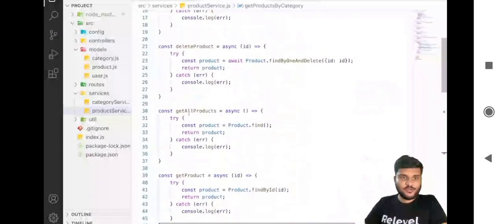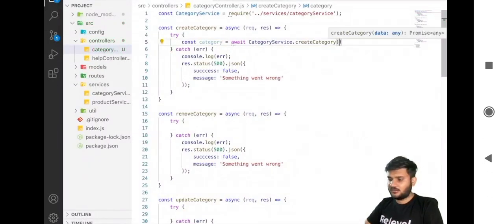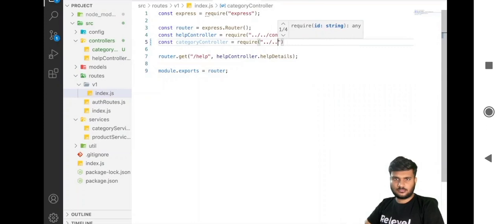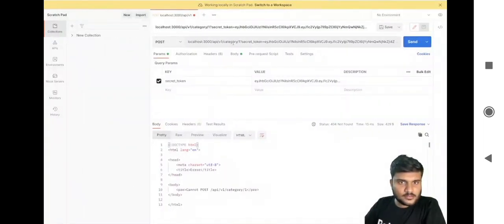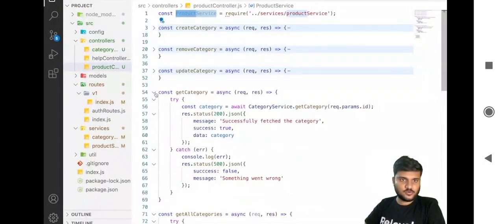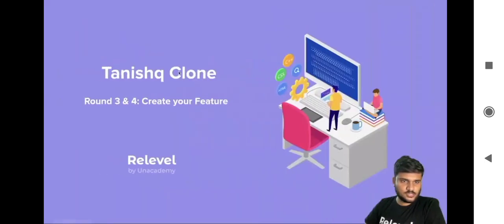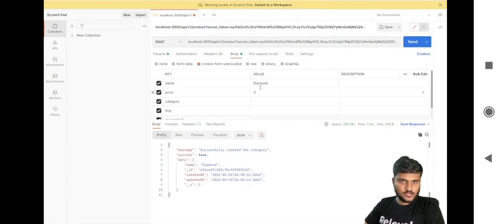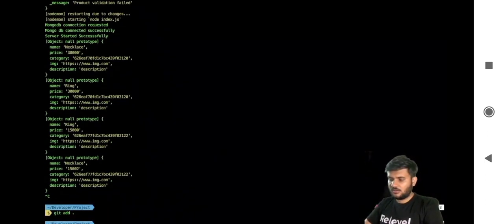Tanishq clone 11